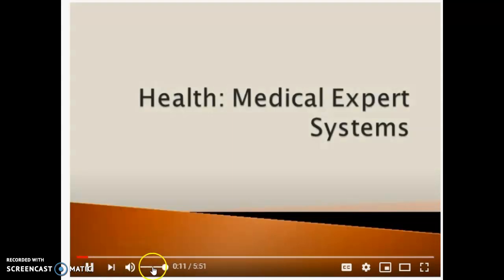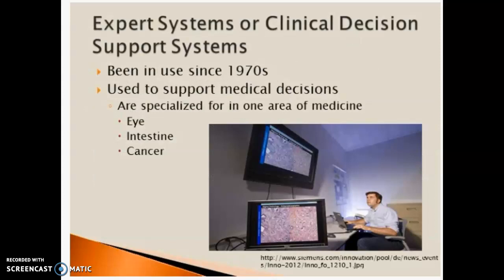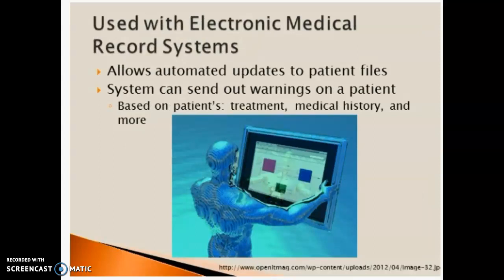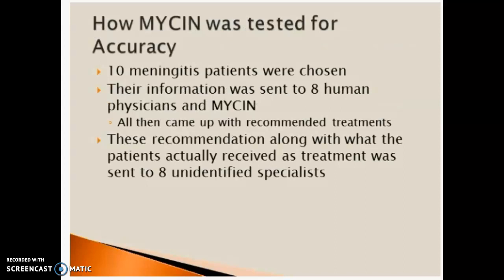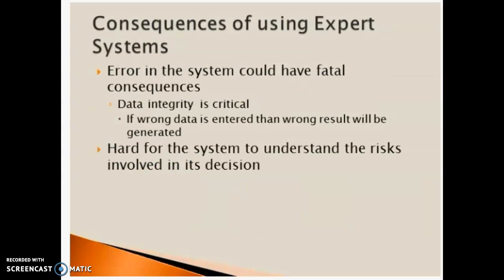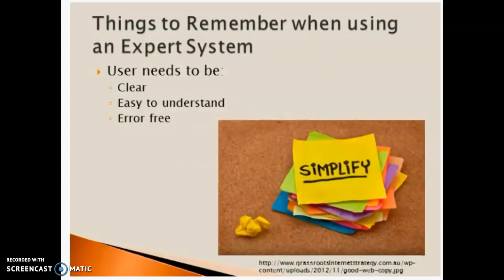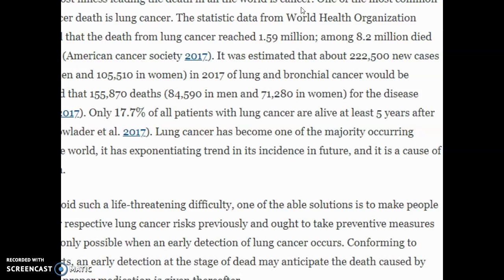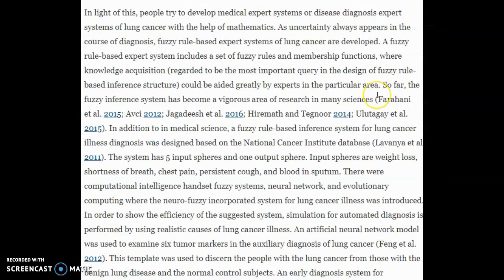MYCIN EXPERT SYSTEM APPLICATION